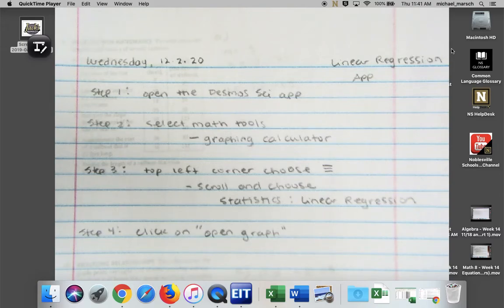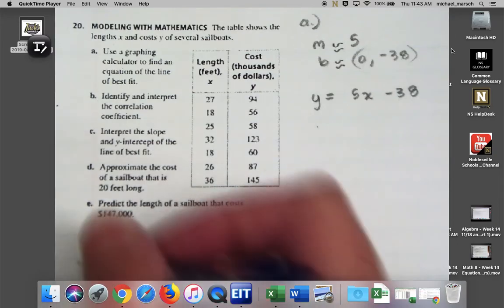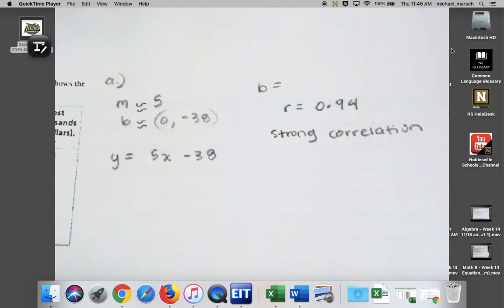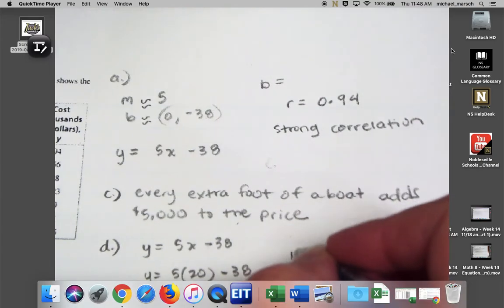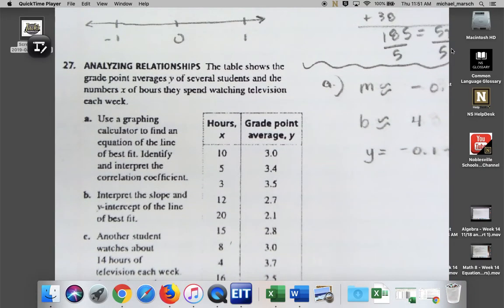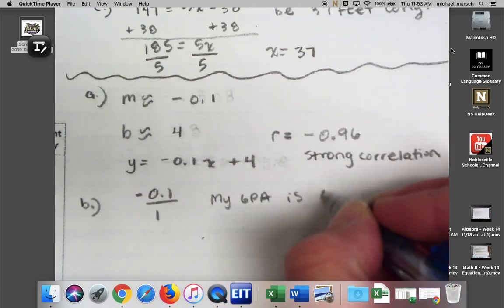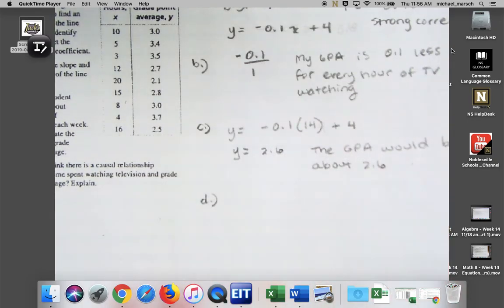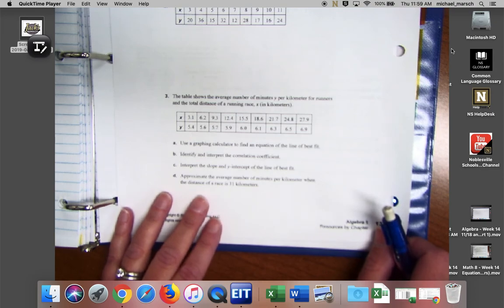Algebra - Week 16 12/3 and 12/4 Linear Regression (notes part 2)